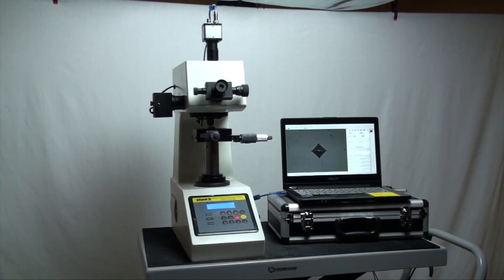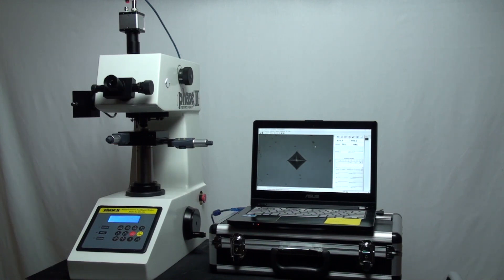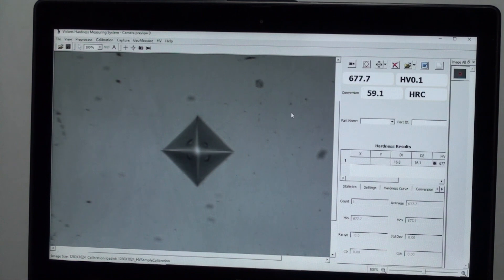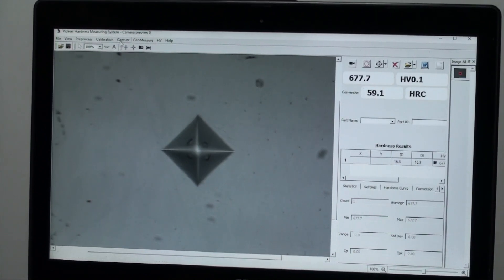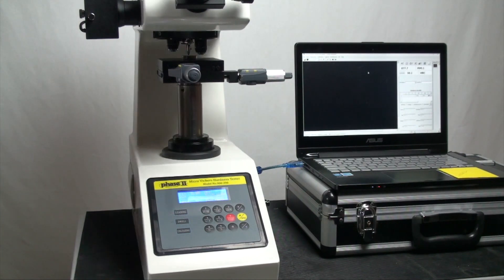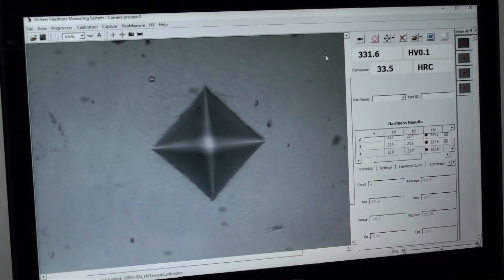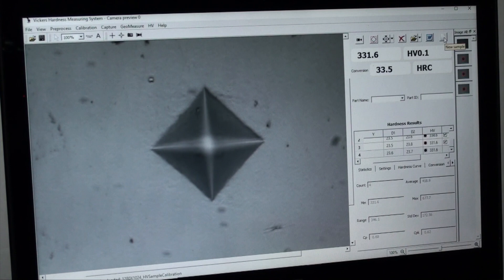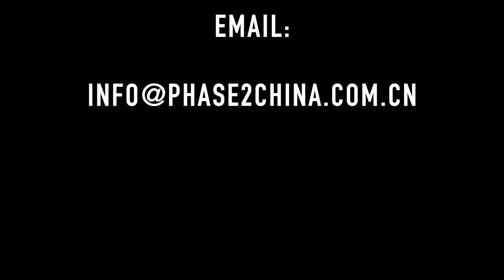Phase II+ 900-390 series, Micro Vickers Hardness Tester with Video Cam, Adaptor and Software